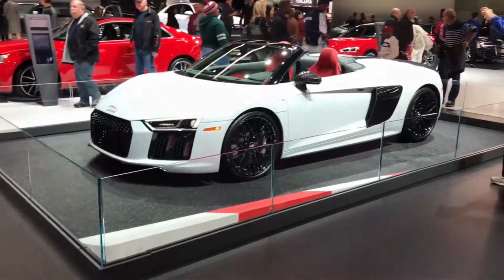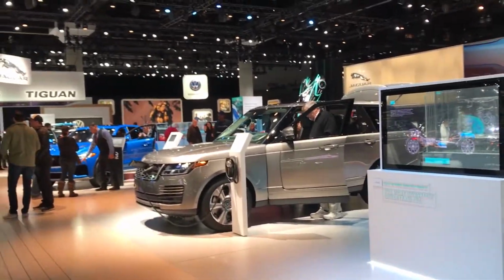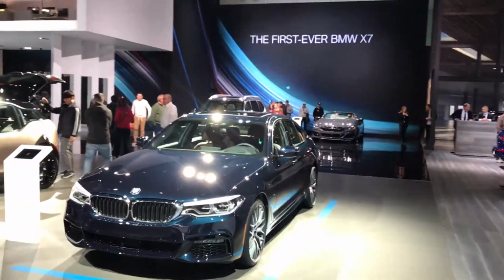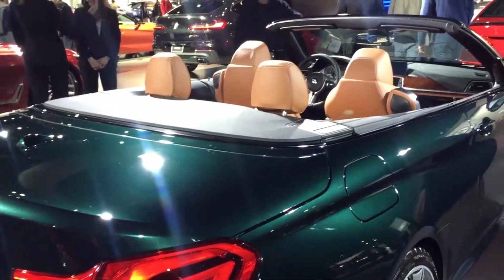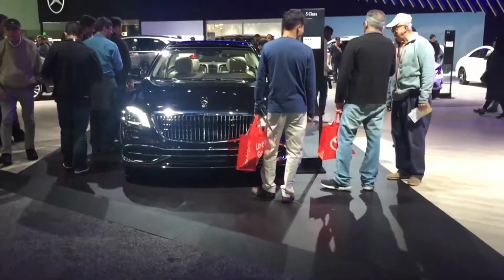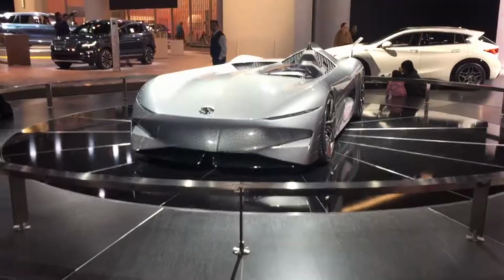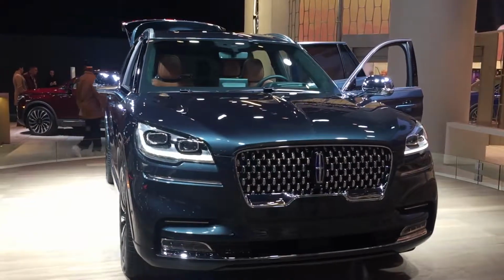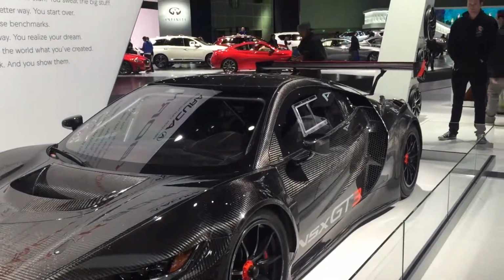LA Auto Show Pt 2! Even More Hot Wheels!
Showcasing the best of the south hall of the convention center from my perspective!

Camera Equipment:

iPhone Mount

iPhone Remote

Triple Cup Suction Mount